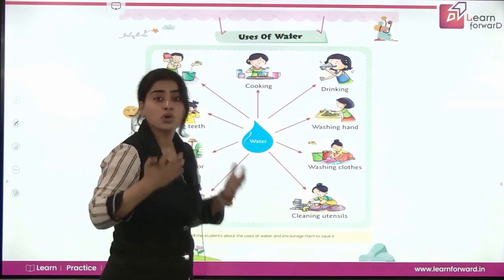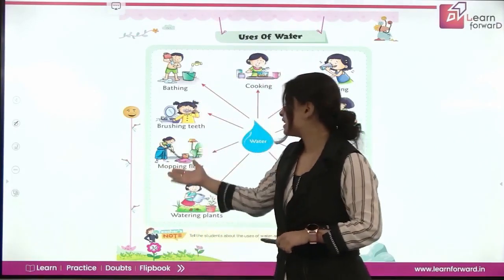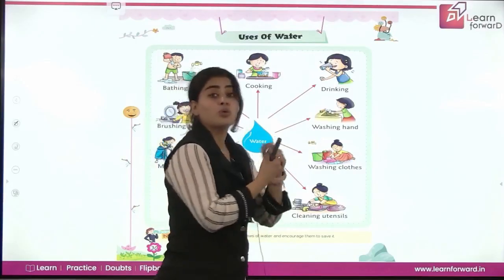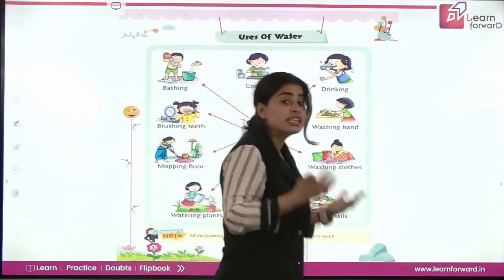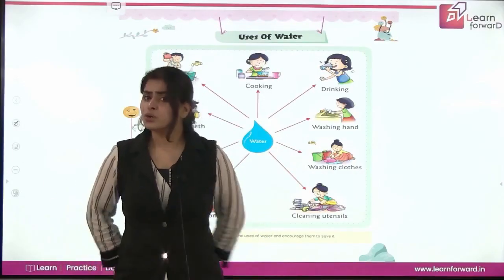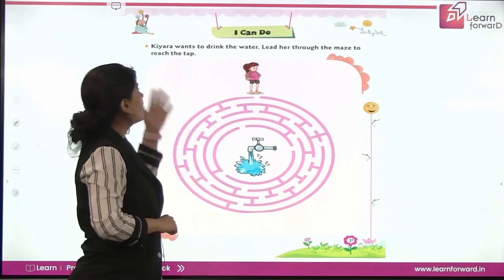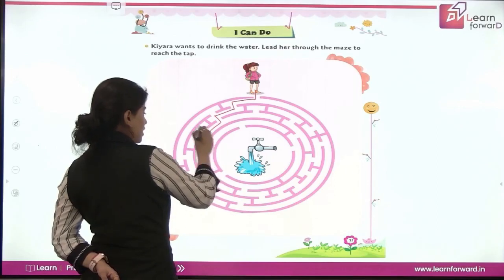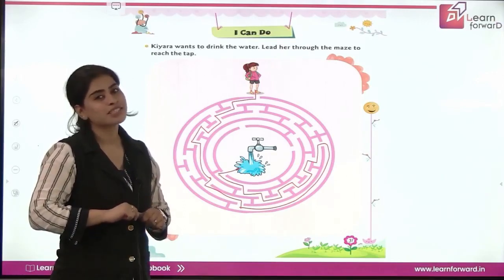LEARN FORWARD | FEATHER CAP | GA-B | CHAPTER-14 | USES OF WATER